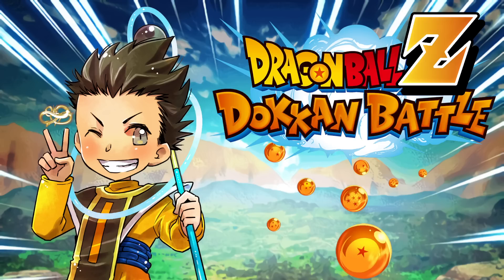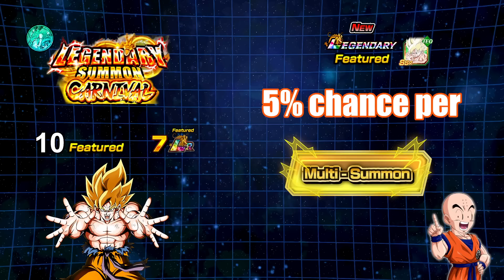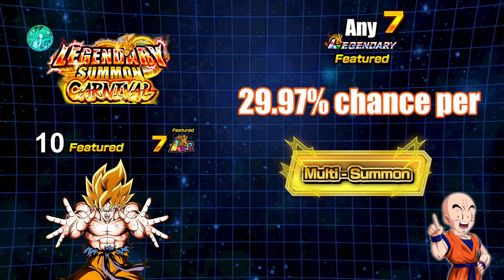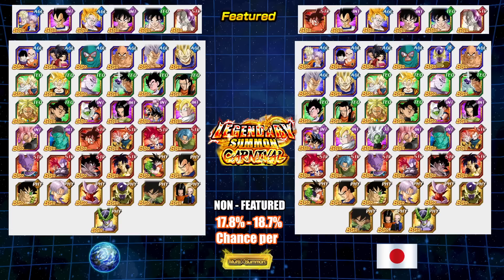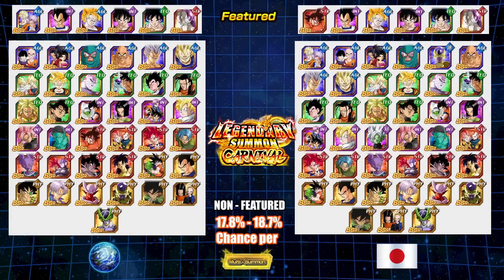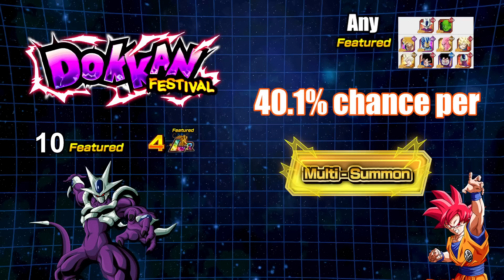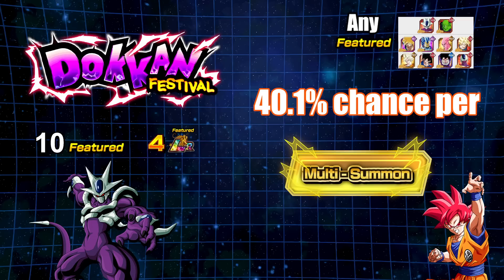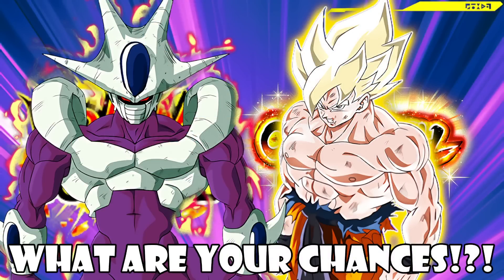WHAT ARE YOUR CHANCES!?! LR DFE COOLER + LR CARNIVAL GOKU | Dragon Ball Z Dokkan Battle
WHAT ARE YOUR CHANCES!?! LR DFE COOLER + LR CARNIVAL GOKU
A bit late on this but will be RELEVANT for Part 2 since we will get generally the same type of Banners (rates)...